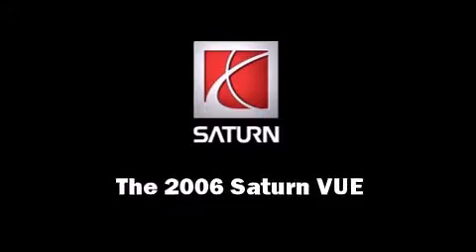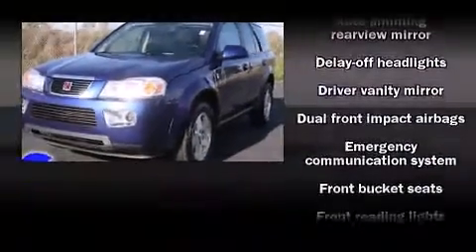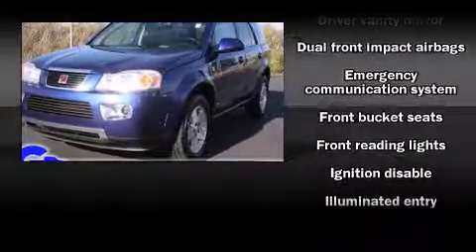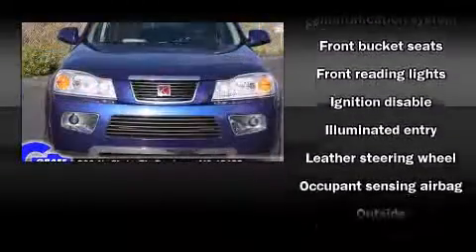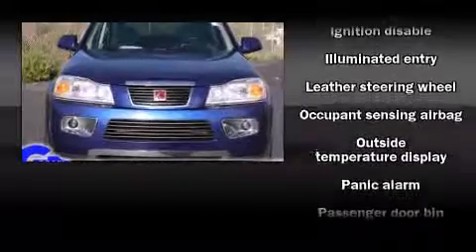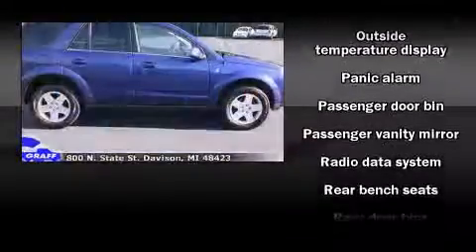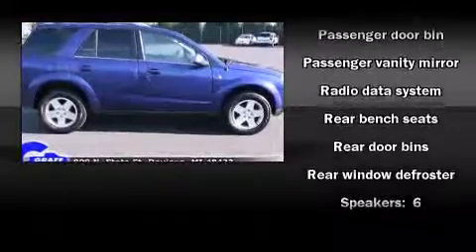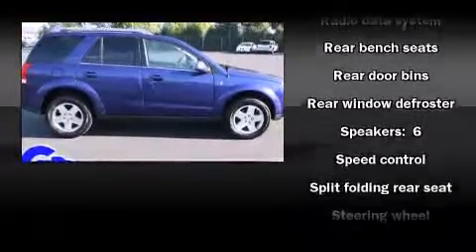Used 2006 Saturn VUE - StockID: 6-77978A - Hank Graff Davison, Flint Chevy Dealer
- You are viewing one of our Used Saturn SUV's, Hank Graff Chevrolet Davison encourages you to come in for a test drive on this Used 2006 Saturn VUE, stock# 6-77978A. We are located in Davison Michigan near Flint, MI - Grand Blanc, MI - Lapeer, MI - All Surrounding Mid-Michigan areas. Come take a look at this Used 2006 Saturn VUE today. Our experienced sales staff is eager to share its knowledge and enthusiasm with you.

Year: 2006
Make: Saturn
Model: VUE
Bodystyle: SUV
Engine: V-6cyl
Trans.: Automatic
Miles: 70912
Exterior: Laser Blue
Interior:

Address:
800 N. State St.